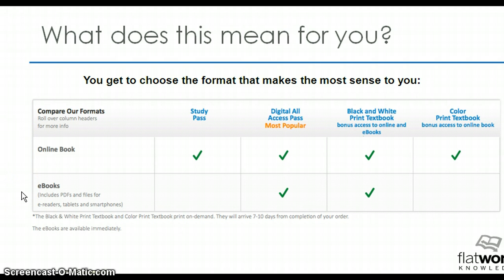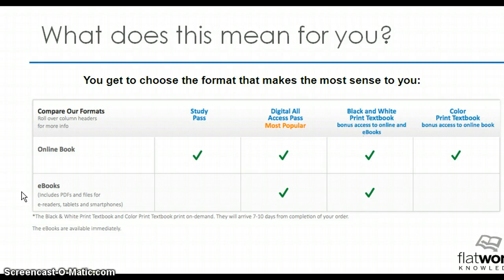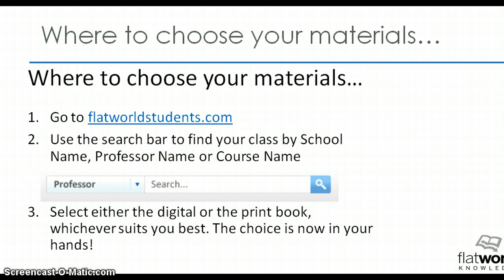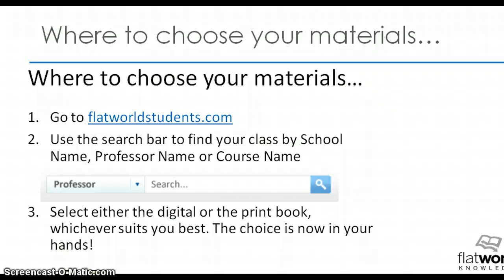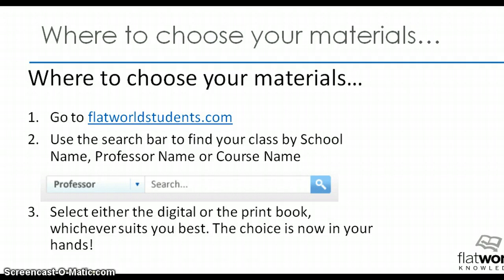How to Access Your Course Content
Flatworld MS Excel